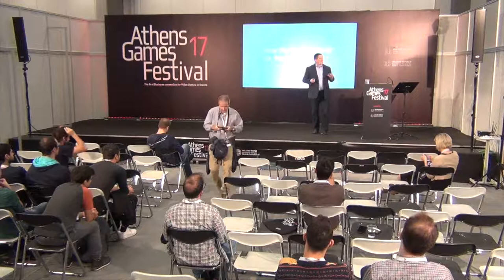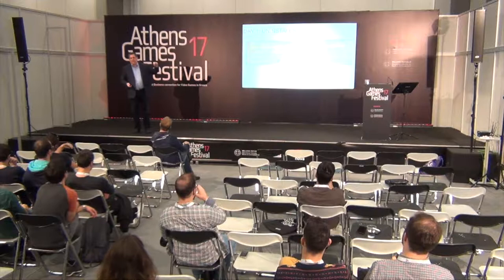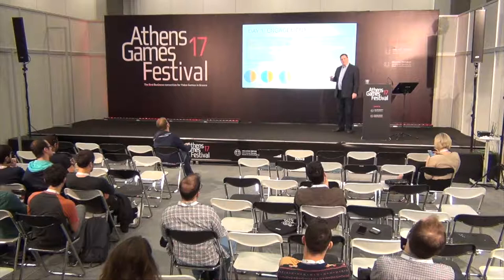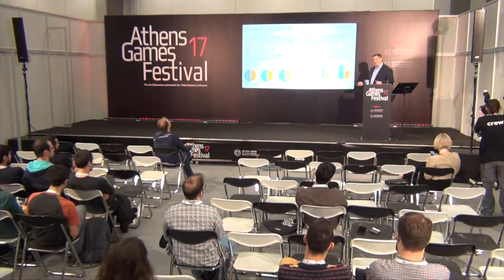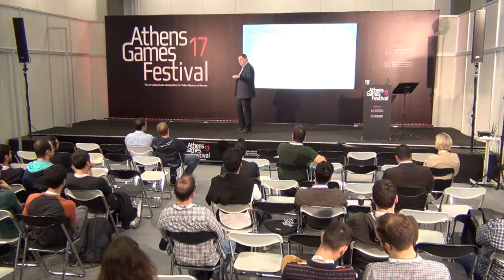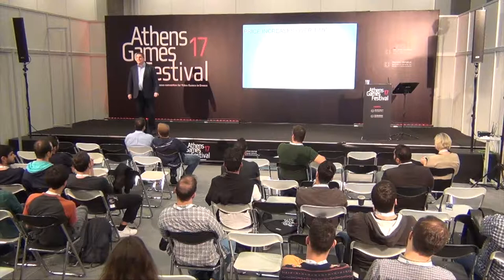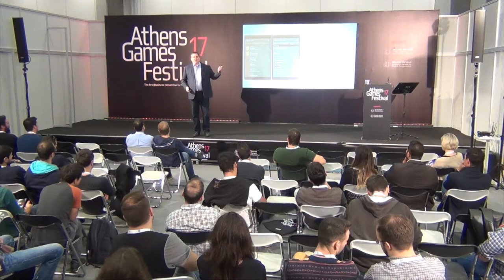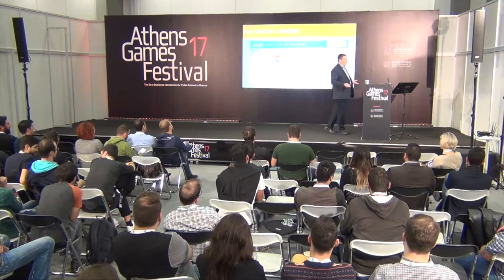Mike Hines, Developer Evangelist (Amazon) - Athens Games Festival 17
Title: What the Top 50 Apps Do With In App Purchasing That The Rest of Us Don’t

Amazon has collected data about how users engage with IAP in games, and we have reviewed how the most profitable apps are using IAP to monetize successfully. In this session we'll share this data with you. We’ll study several purchasing UI layouts to learn how the top 50 apps manage and present IAP item selection, and we’ll also cover how they manage IAP price points and how they tailor price variety for customers. We’ll look at examples from Ninja Kiwi, and see how they used this data to improve their IAP sales.